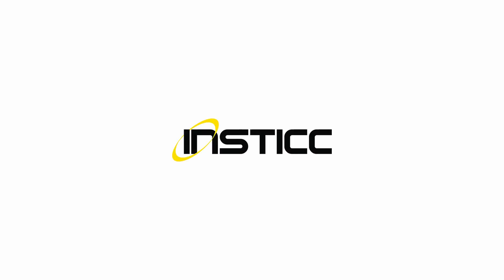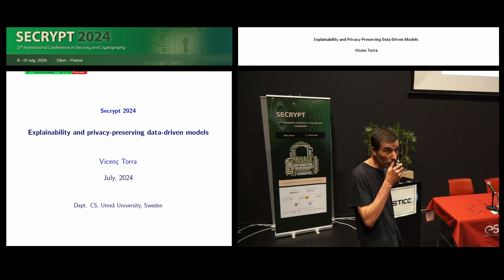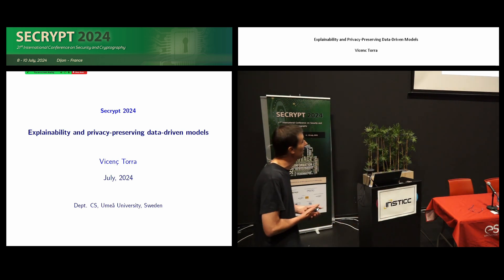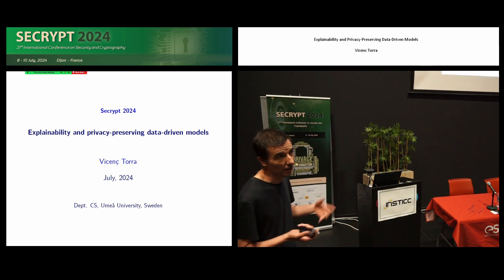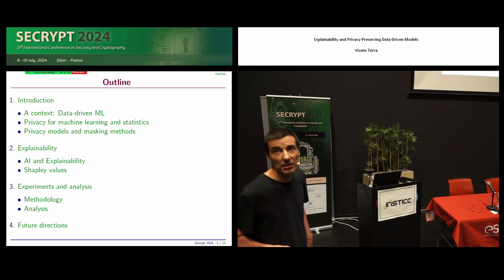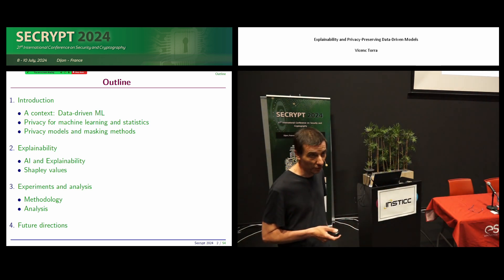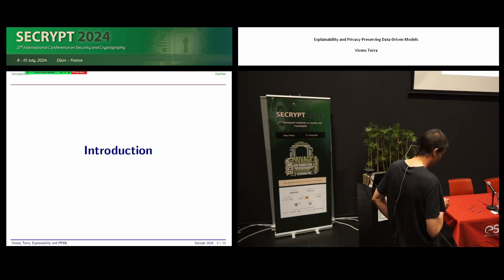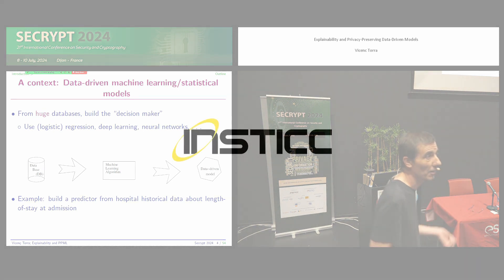"Explainability and Privacy-Preserving Data-Driven Models" Prof. Vicenc Torra (SECRYPT 2024)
Keynote Title: Explainability and Privacy-Preserving Data-Driven Models

Keynote Lecturer: Vicenc Torra
Presented on: 09/07/2024, Dijon, France

Abstract: Explainable AI has become a requirement for most intelligent systems. Automated decisions need to be explained, and, thus, a collection of tools have been developed to help providing explanations of the models themselves, and on about the decisions taken. Data-driven models naturally strongly relate to the data. Nevertheless, as data is sensitive, privacy preserving machine learning models are a must. For this masking methods have been developed, as well as other approaches to directly build privacy-preserving machine learning models from unprotected data. In this talk we will discuss the problem of building explanations for data-driven models when data is sensitive.

Presented at the following Conference:
SECRYPT, 21st International Conference on Security and Cryptography